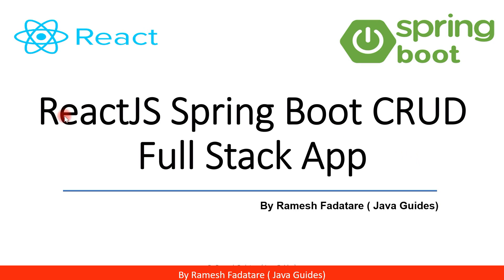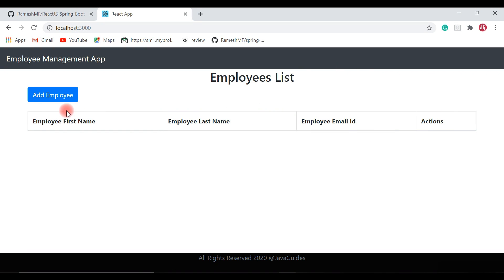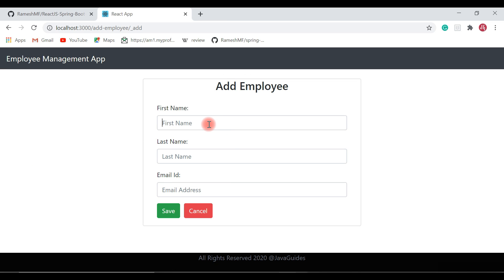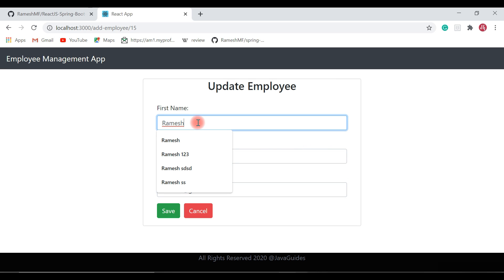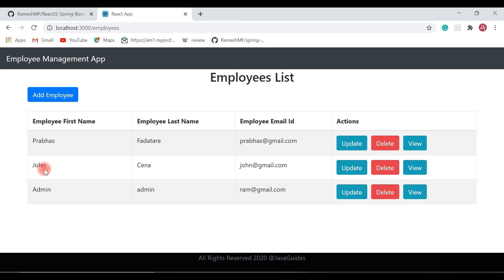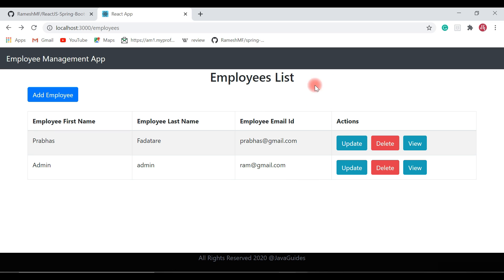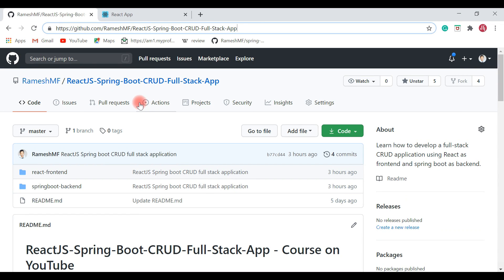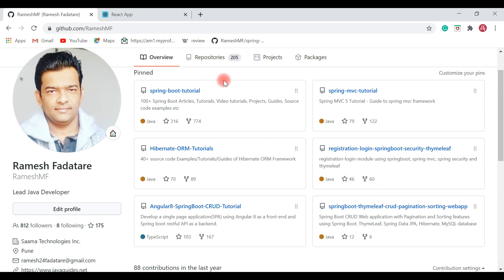ReactJS + Spring Boot CRUD Full Stack App - 25 - It's Demo Time and Source Code on GitHub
In this video, we will have an end to end demo of our CRUD full-stack application that is employee management application. We will also see the source code of this project on my GitHub repository.